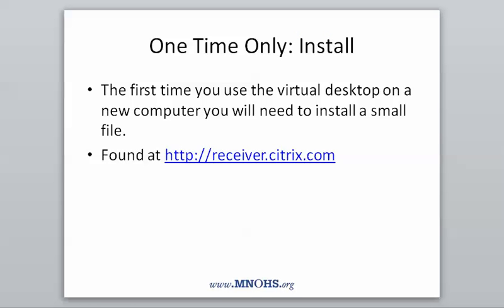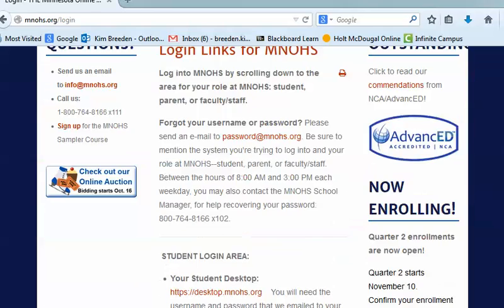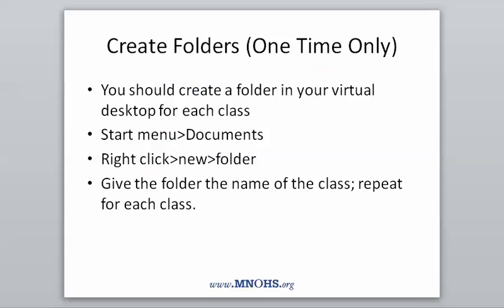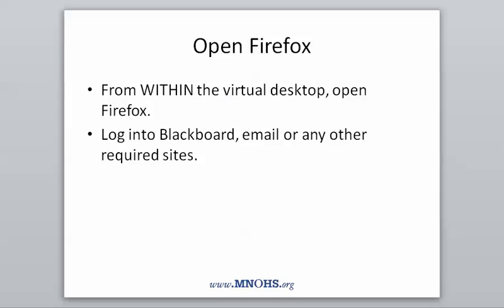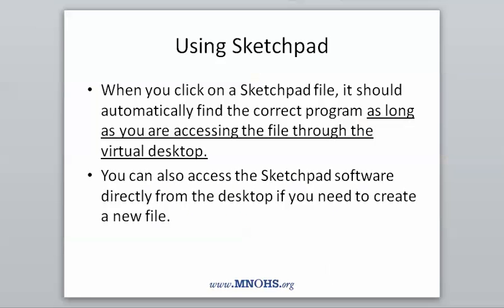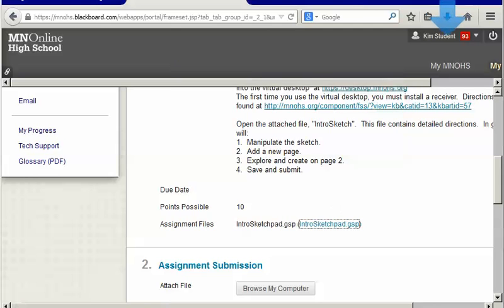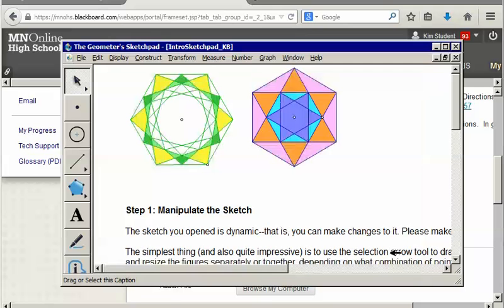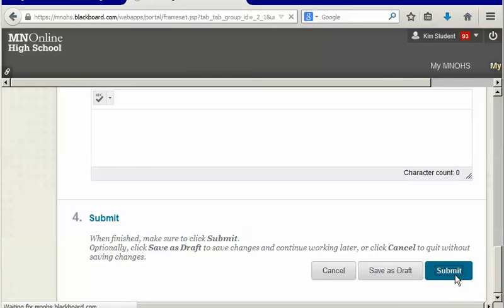Accessing the Virtual Desktop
How to use the MNOHS virtual desktop to access Sketchpad software.